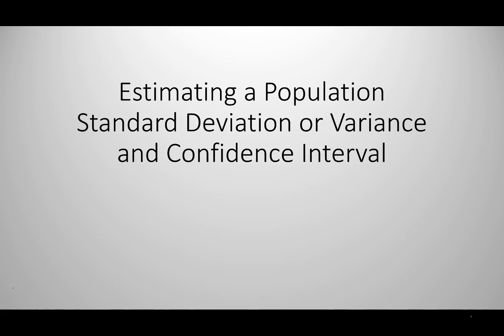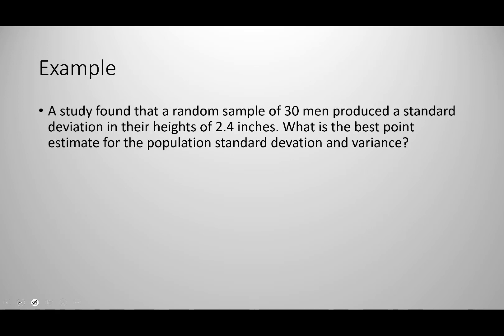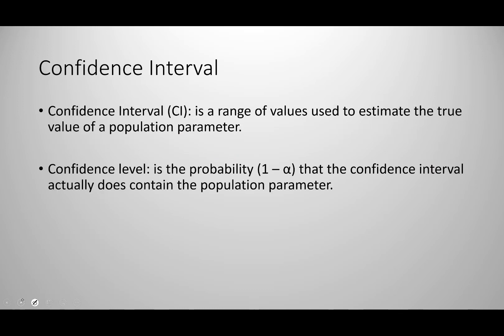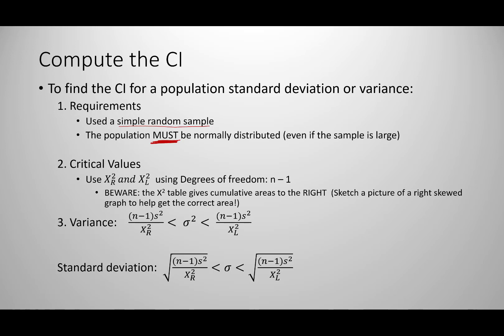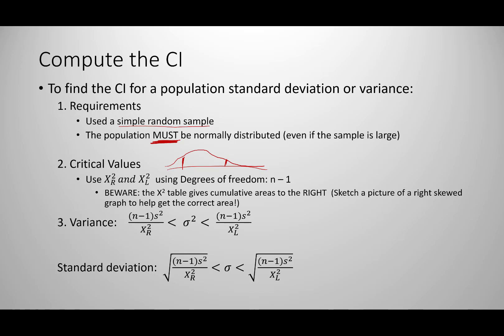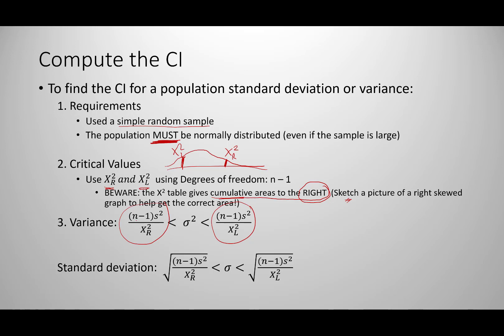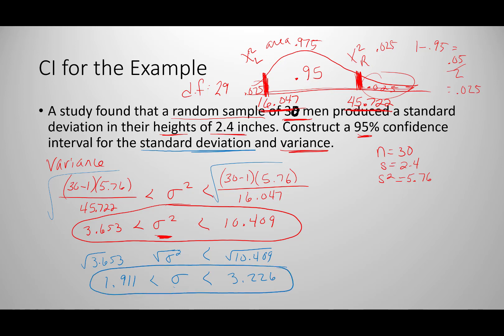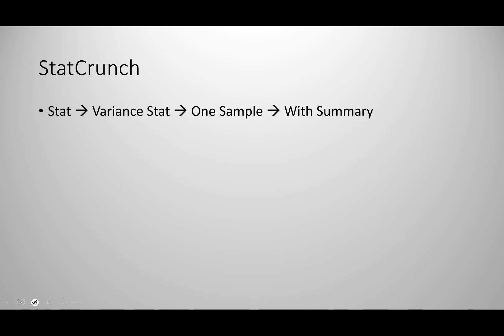Statistic Estimating a Population Variance or Deviation & Confidence Interval (including StatCrunch)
FYI must know how to read a chi square table to do this video.
LEarn how to hand calculate the point estimate and the confidence interval for variances and standard deviations. Then learn how to do the confidence interval in StatCrunch